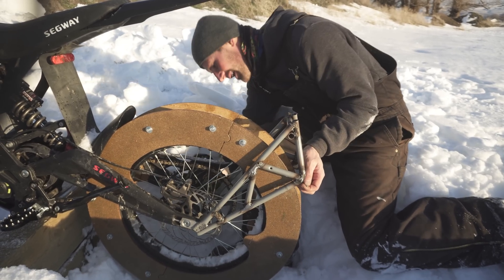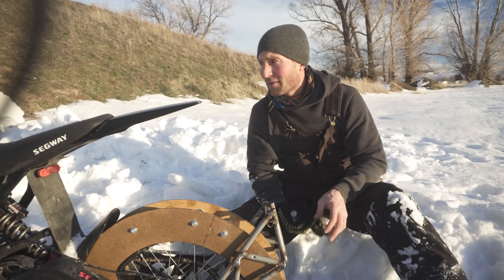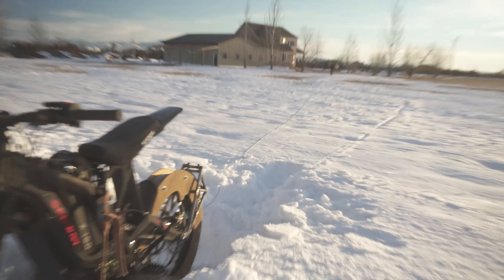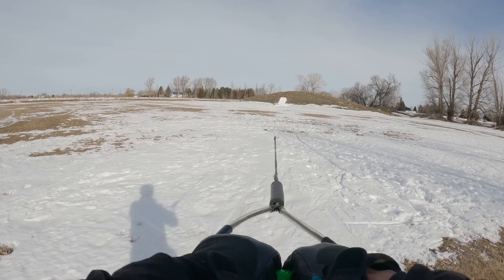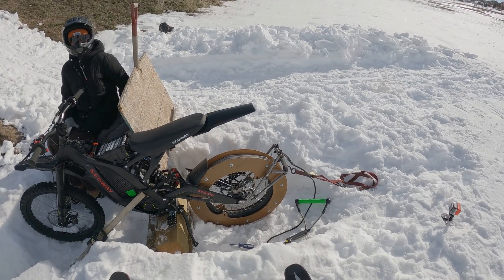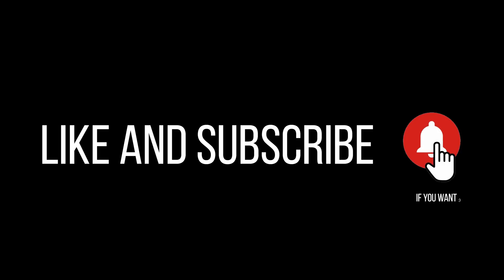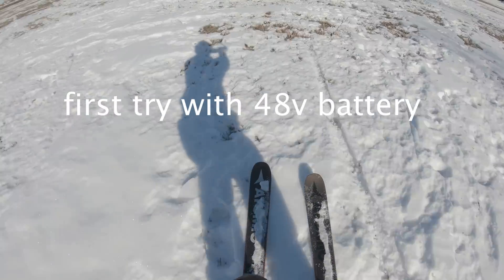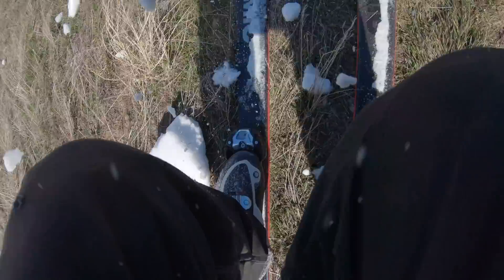Electric Dirt bike + wooden wheel = FAST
I upgrade my electric dirt bike wheel for winter. I build a winch using my upgraded segway x160 electric motorcycle rear wheel. for a large ski jump in our backyard. it pulls hard. I call it Motowinch!I built a custom 92 volt battery and installed a sabvoton controller. for my surron. electric dirtbike.

Sign up for a free account to listen for yourself